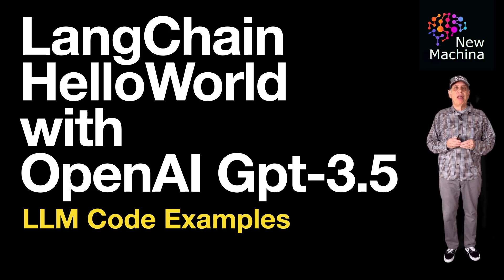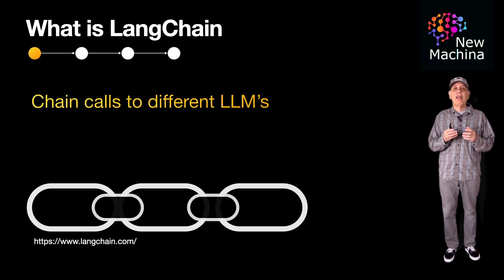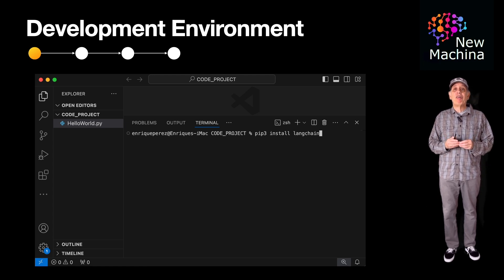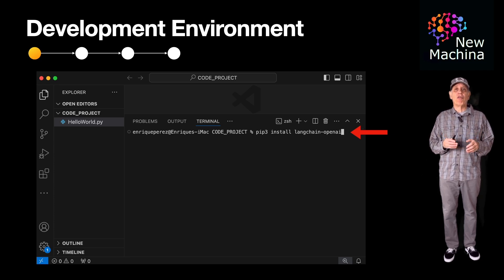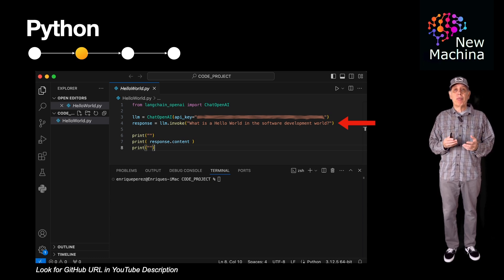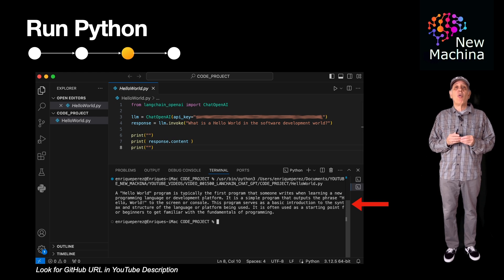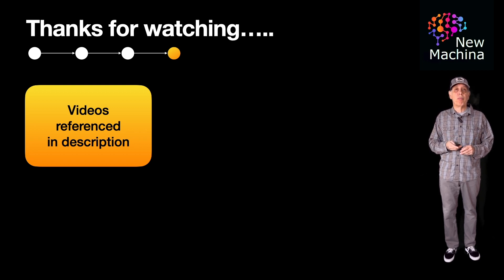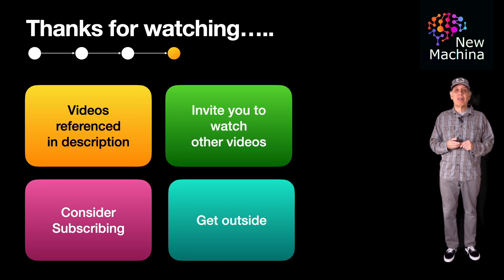LangChain HelloWorld with Open GPT 3.5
📹 VIDEO TITLE  📹
LangChain HelloWorld with Open AI GPT 3.5

✍️VIDEO DESCRIPTION ✍️
LangChain is a powerful framework designed for building applications that leverage large language models (LLMs) by chaining together different components and tools in a modular and scalable way. Whether you're building chatbots, question-answering systems, or more complex AI-driven applications, LangChain provides a structured way to manage interactions with LLMs, ensuring that the outputs are tailored to your specific needs. In this video, we'll give you a high-level overview of what LangChain is, why it's useful, and how you can get started with it quickly.

LangChain revolves around several key concepts, including chains, agents, and memory. Chains are sequences of operations that guide the language model's behavior, allowing you to create multi-step workflows. Agents are more dynamic, capable of making decisions on which tools or chains to invoke based on the inputs they receive. Memory in LangChain is crucial for maintaining context over multiple interactions, enabling the development of more coherent and contextually aware applications. We'll explore these concepts with practical examples to give you a sense of how they can be used in real-world scenarios.

Getting Started with LangChain:
To get started with LangChain, you'll need a basic understanding of Python and familiarity with APIs. We’ll walk you through the installation process, and show you how to set up a HelloWorld LangChain application that interacts with an LLM, such as OpenAI's GPT, to generate text based on specific inputs. By the end of this video, you’ll have a working "Hello World" example in LangChain, and you'll be ready to explore more advanced use cases and dive deeper into customizing your AI-driven applications.